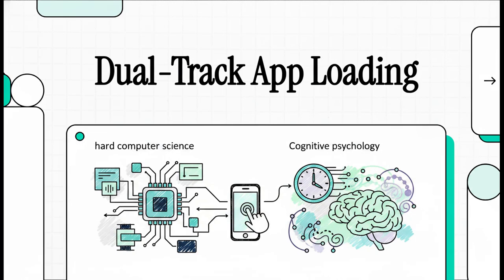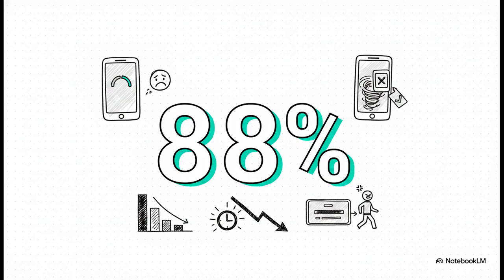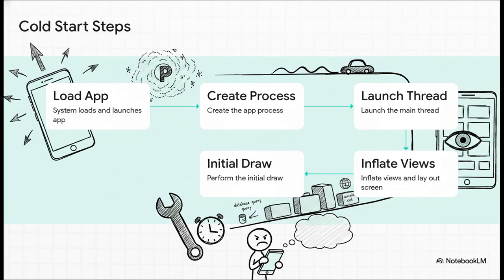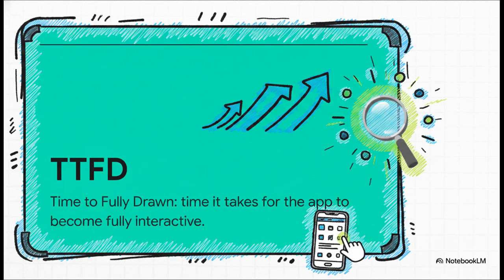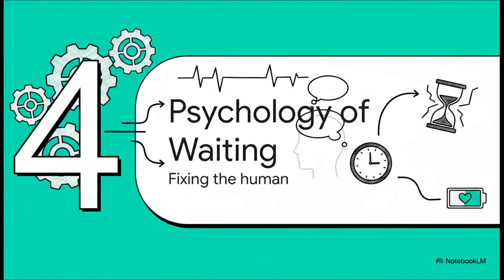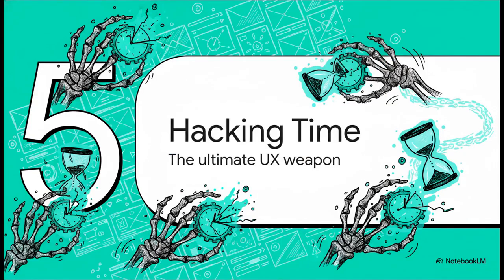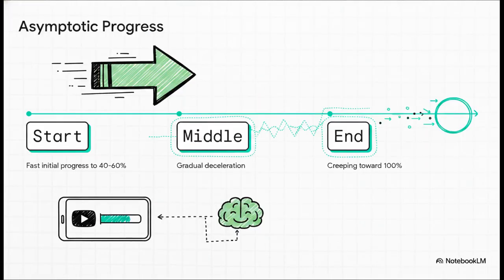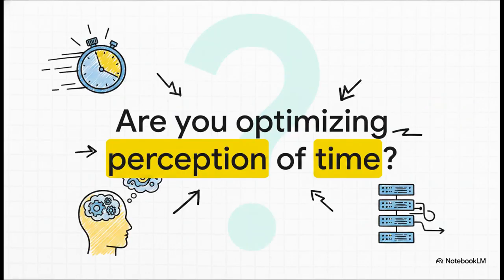Dual Track App Loading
The Engineering & Psychology of App Startup: A Dual-Track Strategy for Retention
Why does speed matter? App startup is the most critical window for user retention; research indicates that approximately 88% of users will abandon an application due to perceived slow performance, and every one-second delay in startup correlates with a 7% reduction in conversion rates
. In extreme cases, apps exceeding a six-second cold start threshold see a 33% higher uninstall rate.
This video explores a dual-track strategy: reducing actual systemic delays through rigorous technical optimization while simultaneously managing perceived latency using psychological waiting-line principles.